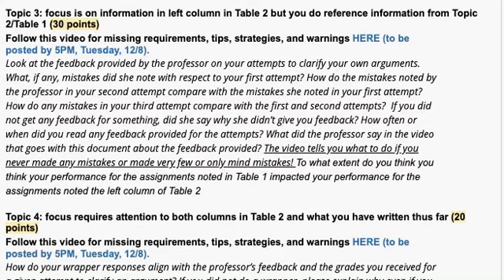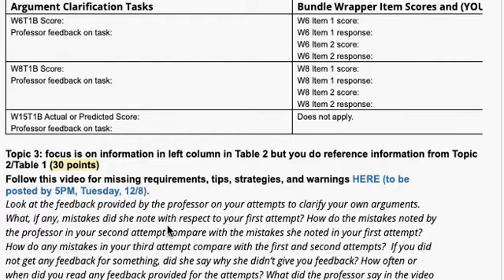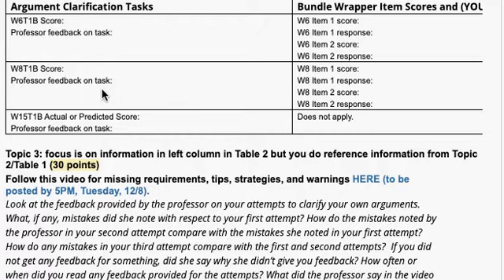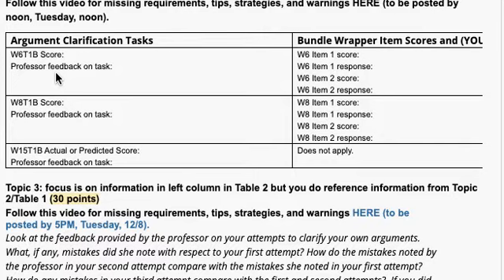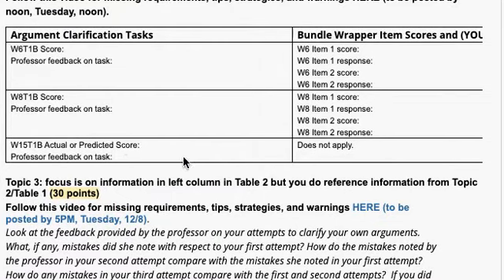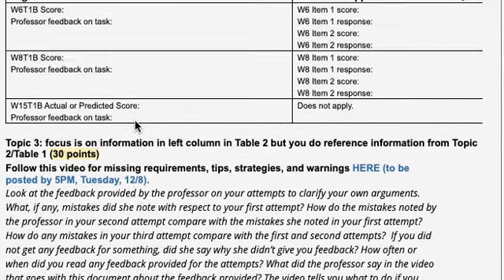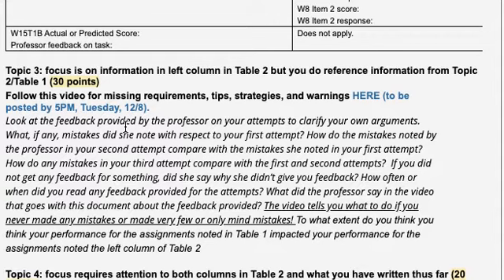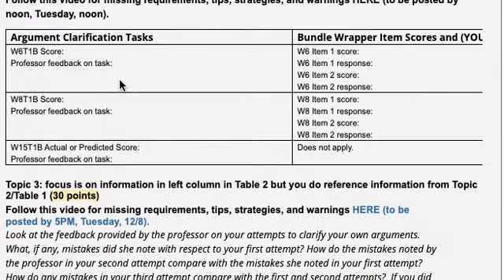ETHICS Week 16 Video 6 (Dr. C., Fall 2020)